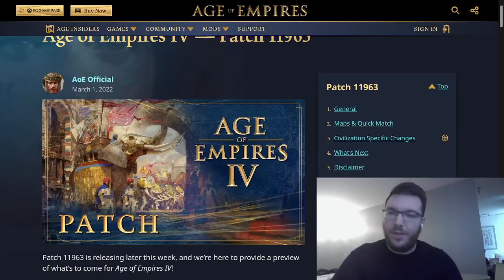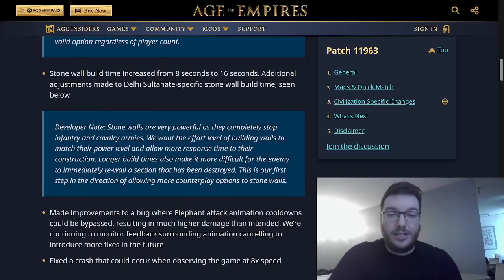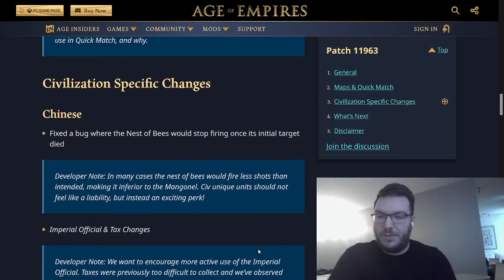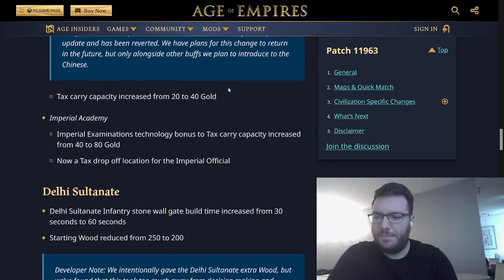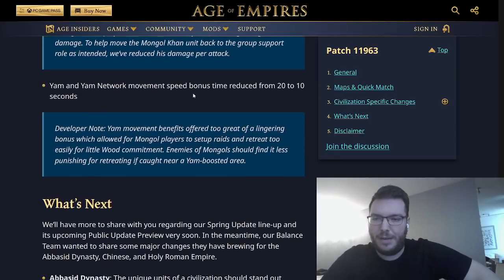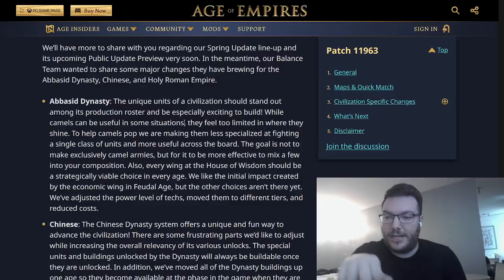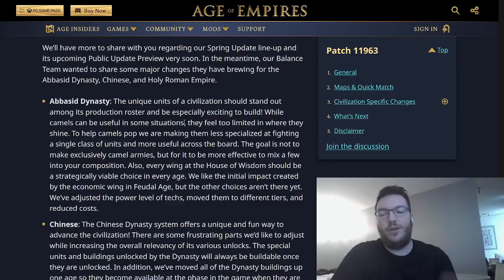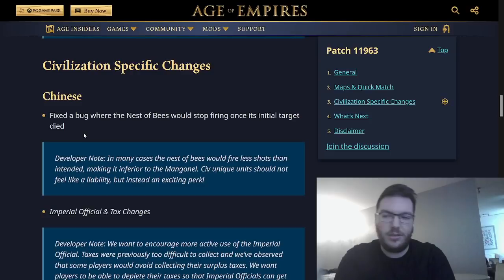Age of Empires 4 - Massive Balance Changes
AoE4 gameplay and strategies are frequently posted here, where the focus is often on build orders which are unique or interesting.